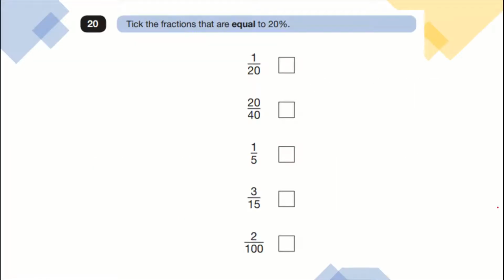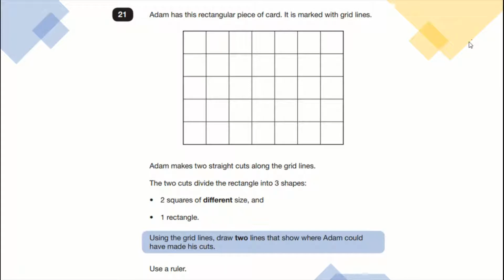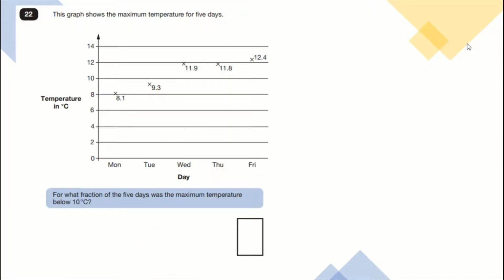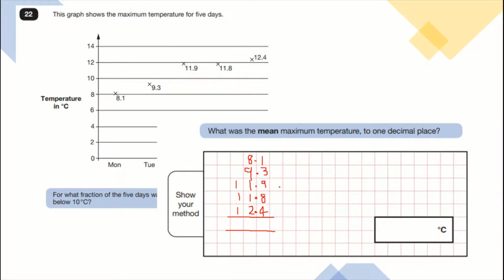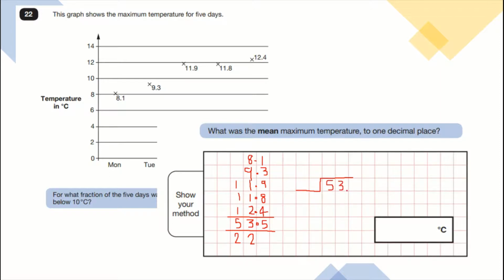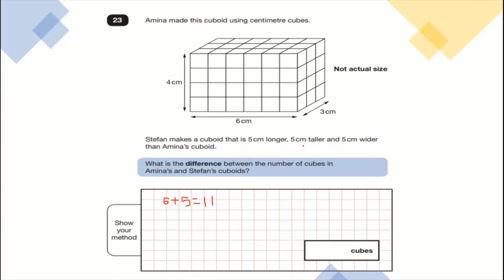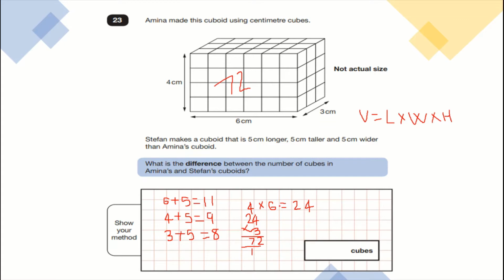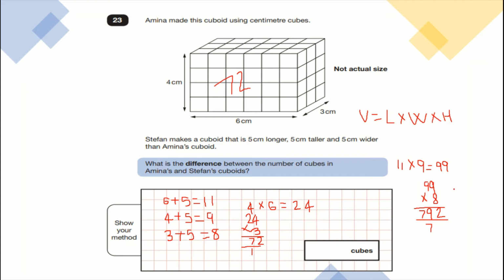Year 6 Maths SAT's 2019: Paper 2 Reasoning (part 3)